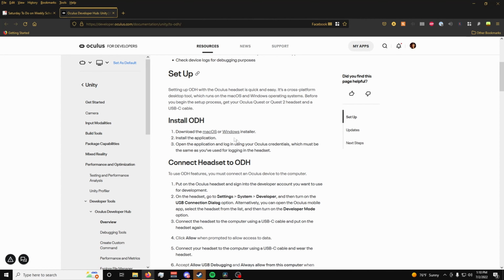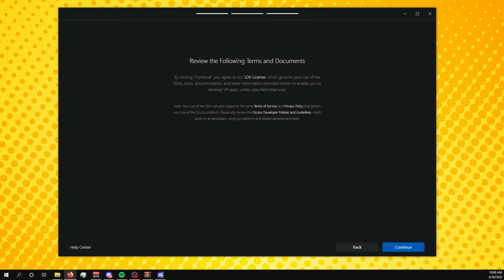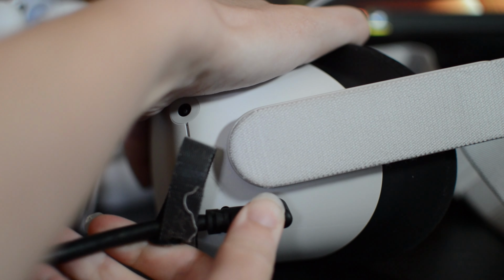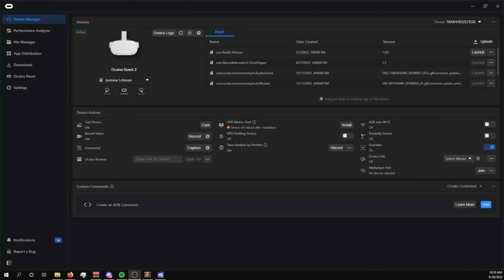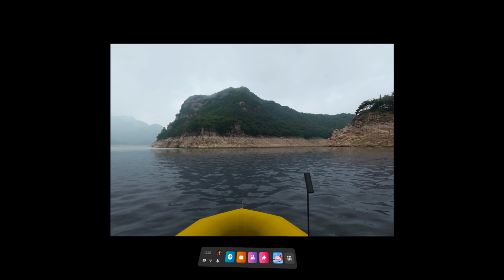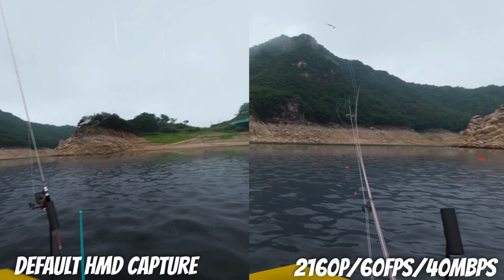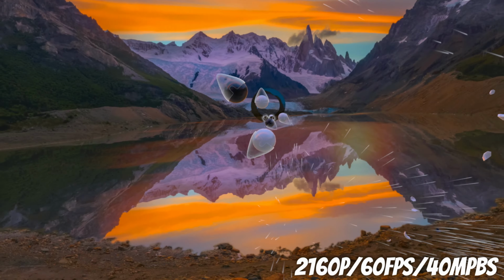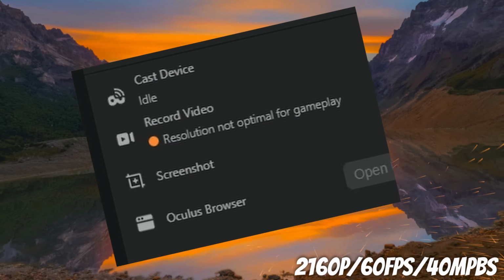Oculus Developer Hub Update: Quest Recording Solutions We've Been Waiting For?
I've been hearing talks of improved Quest native capabilities in the new Oculus Developer Hub update so I gave it a spin.

𝐍𝐎𝐓𝐄𝐒

🎶Music: Swing Time - MusicByPedroBurnt to a Crisp or Bloody as Hell and How Now Brown Cow

𝐀𝐁𝐎𝐔𝐓 𝐌𝐄

I started streaming in 2017 but went full time as a freelancer in 2018, and I specialize in virtual and mixed reality gaming. I enjoy showing off various VR games through my live-streams here on this channel, and I offer tutorials to other aspiring content creators on how they can setup VR for broadcasting and recording.

I also do product management for avatars over at LIV!